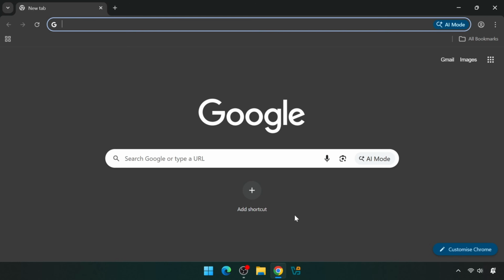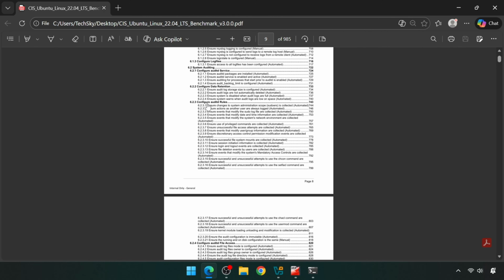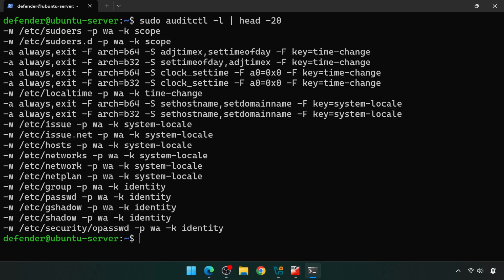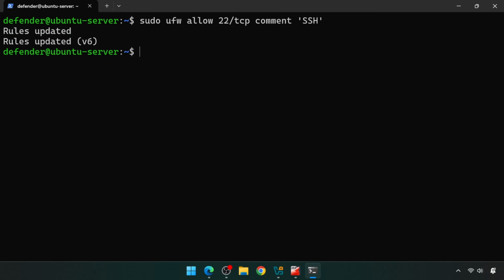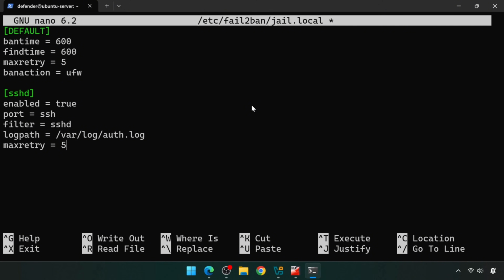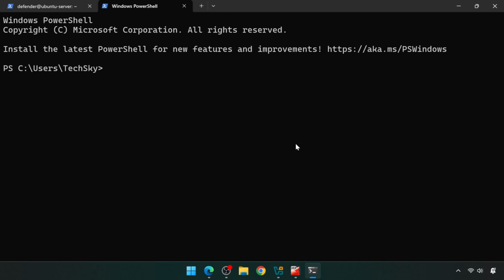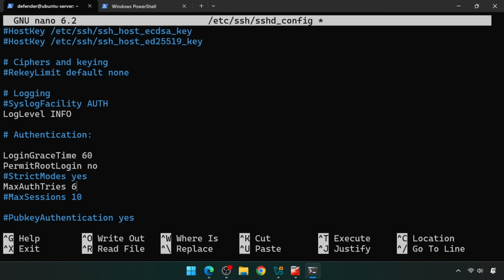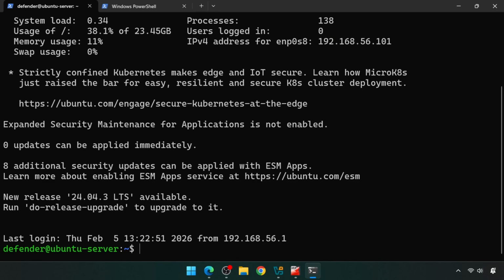How to Harden Linux Server using Auditd, UFW & Fail2Ban?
Linux server hardening using CIS Benchmark, auditd, UFW firewall, fail2ban, and SSH key authentication for infrastructure security.

1. *00:00 - Introduction*

2. *00:30 - Infrastructure Hardening*
   - Understanding infrastructure vs endpoint security
   - Learning why monitoring servers are critical targets
   - Discovering enterprise server protection strategies

3. *02:30 - CIS Benchmark Setup*
   - Understanding Ubuntu Linux benchmark download
   - Learning Level 2 security recommendations
   - Discovering server and desktop hardening alignment

4. *04:06 - auditd Configuration*
   - Understanding advanced system auditing installation
   - Learning comprehensive audit rule deployment
   - Discovering forensic logging capabilities

5. *09:40 - UFW Deployment*
   - Understanding host-based firewall configuration
   - Learning default-deny security posture
   - Discovering SSH access rule implementation

6. *12:12 - fail2ban Setup*
   - Understanding automated intrusion prevention
   - Learning jail configuration for SSH protection
   - Discovering brute-force attack mitigation

7. *15:37 - SSH Hardening*
   - Understanding cryptographic key generation
   - Learning password authentication disabling
   - Discovering SSH daemon security configuration

11. *22:29 - Conclusion*
    - Understanding production-grade security achievement
    - Learning snapshot creation for lab preservation
    - Discovering next steps in defensive security

*📁 RESOURCES*
    - CDM Portfolio Repository:

- Learn enterprise Linux infrastructure hardening
- Understand auditd forensic logging deployment
- Master fail2ban automated threat response
- Build production-ready server security skills